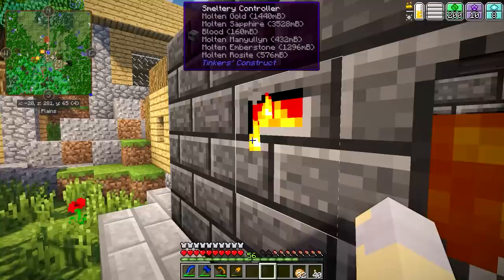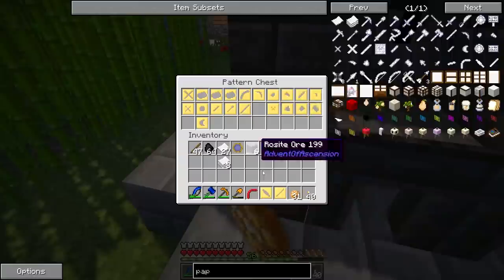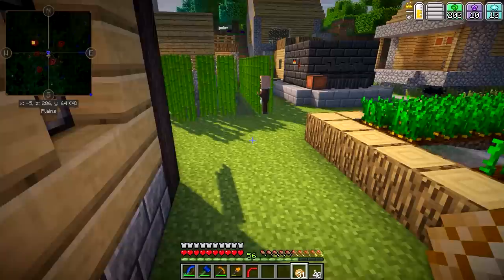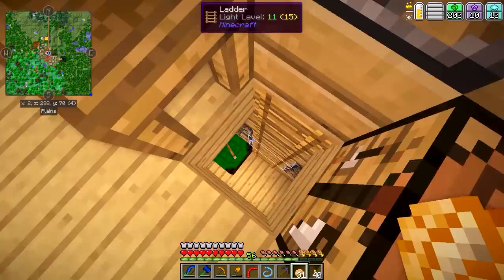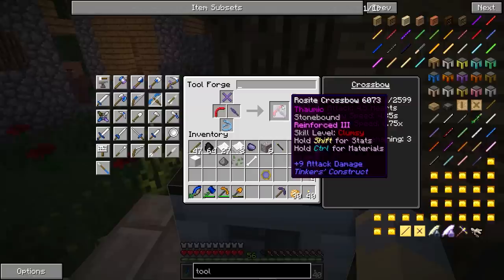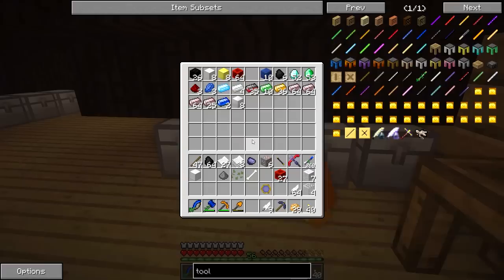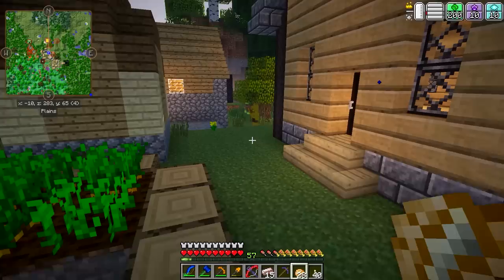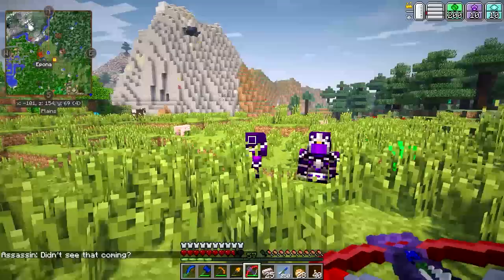FTB Departed - Ep. 11: Making a Crossbow in Tinker's Construct | FTB Departed Modpack Let's Play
Let's Play FTB Departed, the latest official Minecraft modpack from the Feed the Beast team! At Departed’s core is Nevermine: Advent of Ascension, an expansive mod that sports over 200 new creatures, countless magical and combative artifacts, and an ever-growing list of unique dimensions. It is your role as a vagabond to fight off wretched entities, drift between worlds, and unravel the mysterious that each realm holds.

To aid in your journey, player may find familiar tools and resources from popular magic-theme mods such as Thaumcraft, Witchery, Botania, and Thaumic Tinkerer.

This mod is extremely challenging in the beginning, as there are lots of things that want nothing more to kill you. Prepare to die... a lot.

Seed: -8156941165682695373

FTB Departed is available on the FTB Launcher and CurseVoice. The FTB launcher and more details can be found